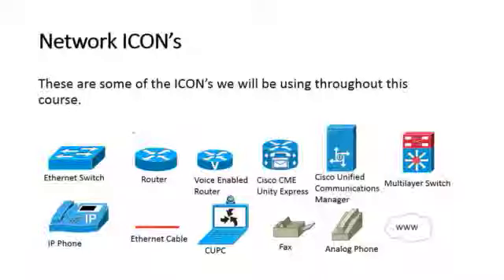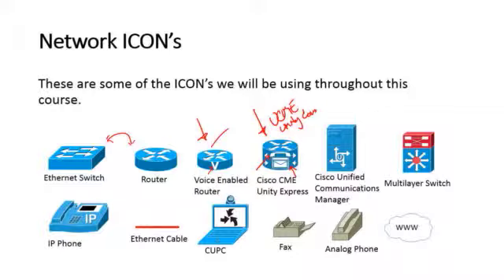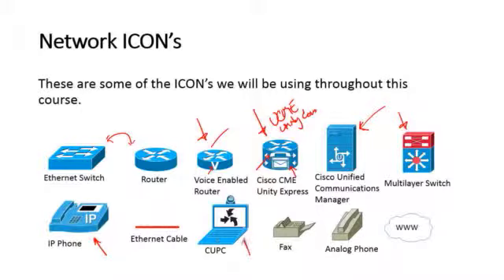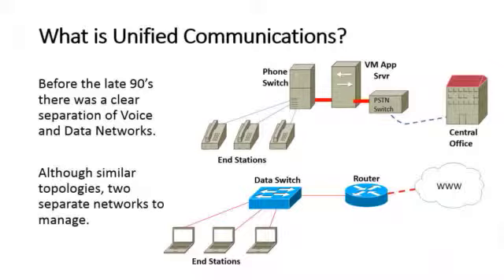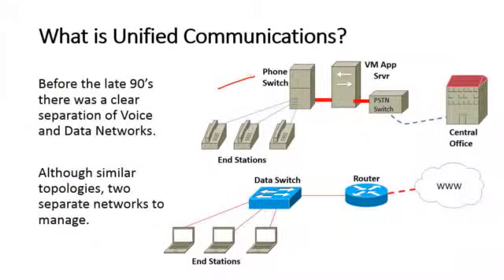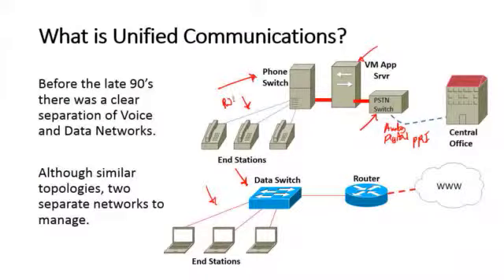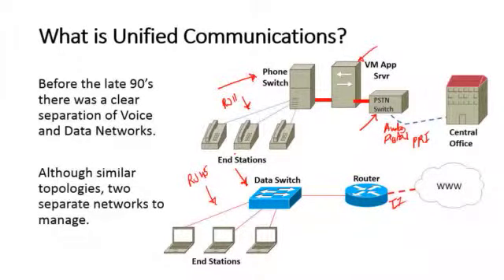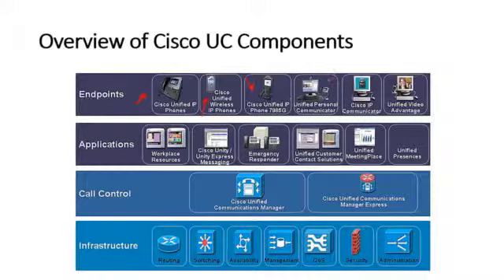ccna voice mod 1 2 IntroPart2 4213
640-461 ICOMM v8.0 - Cisco Voice and Unified Communications Administration (CCNA Voice)